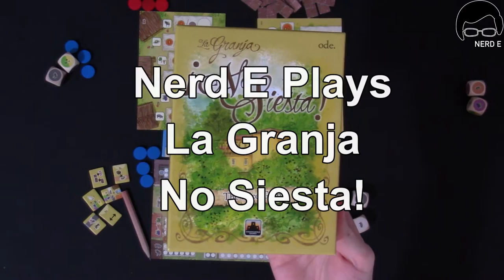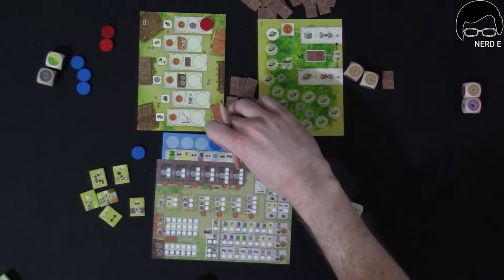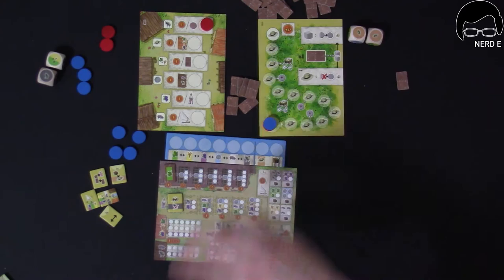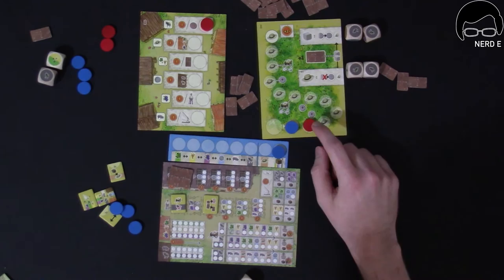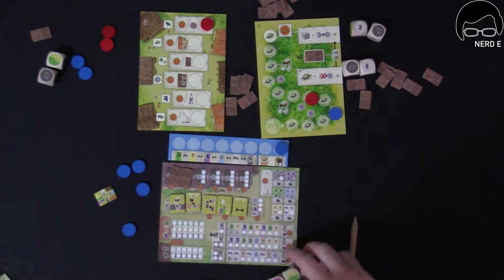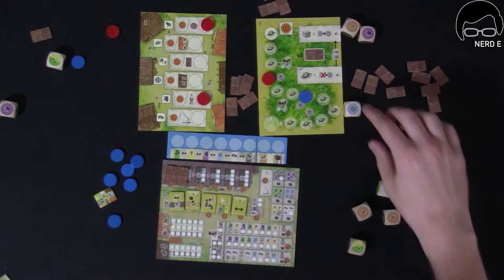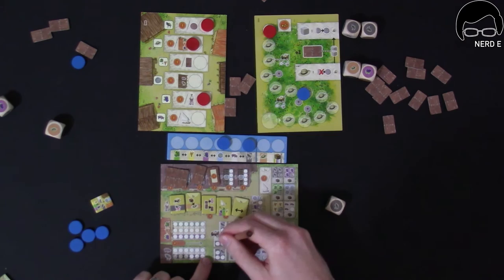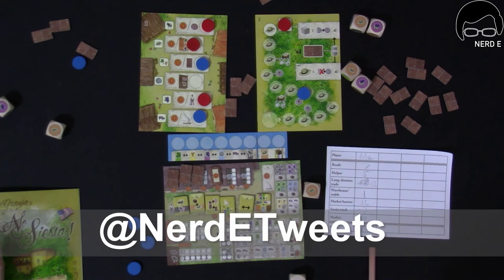La Granja No Siesta the Dice Game Solo Play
Watch Nerd E Play No Siesta Solo